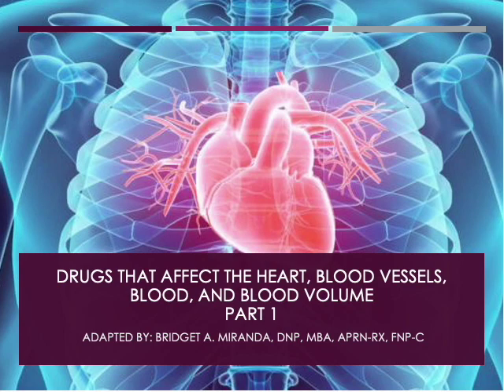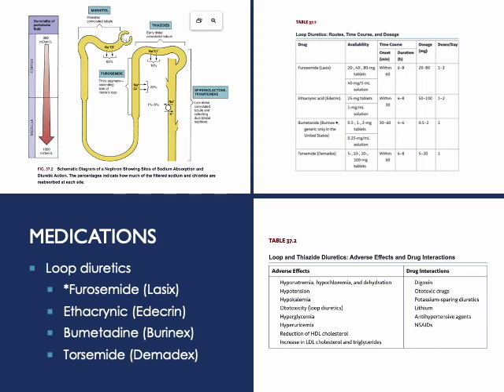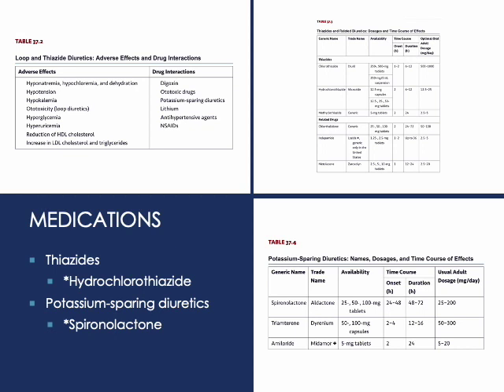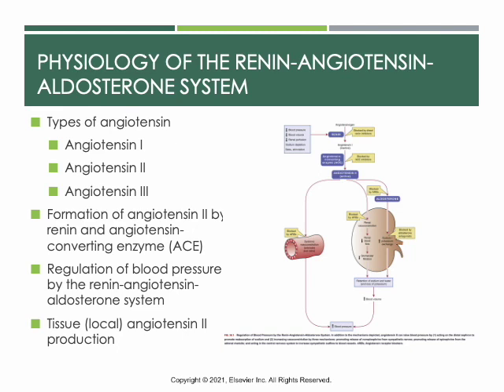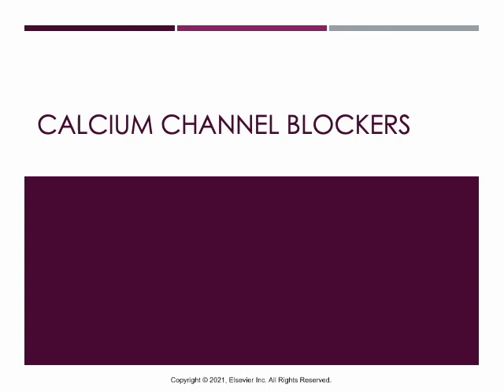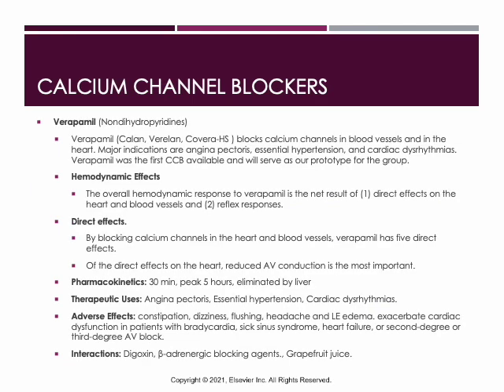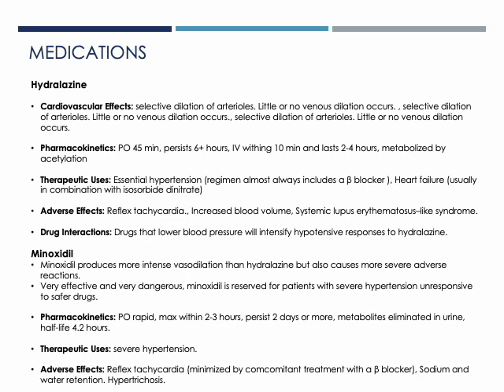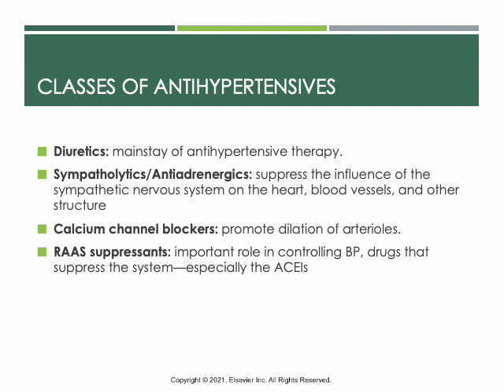Drugs That Affect the Heart, Blood Vessels, Blood, and Blood Volume Part 1